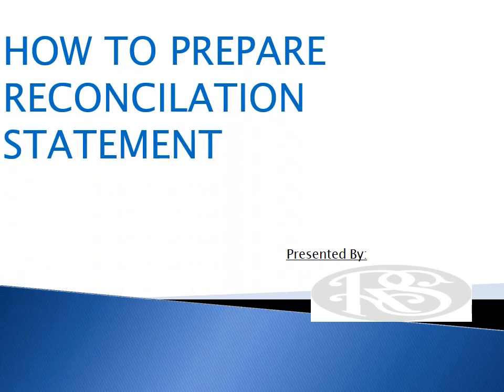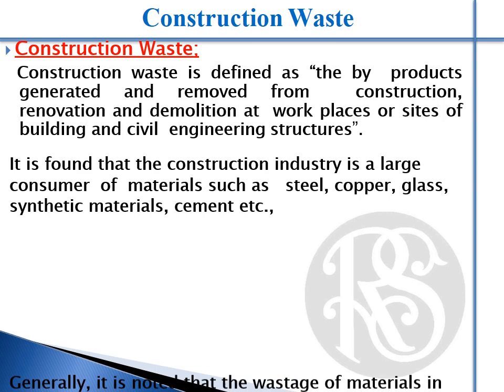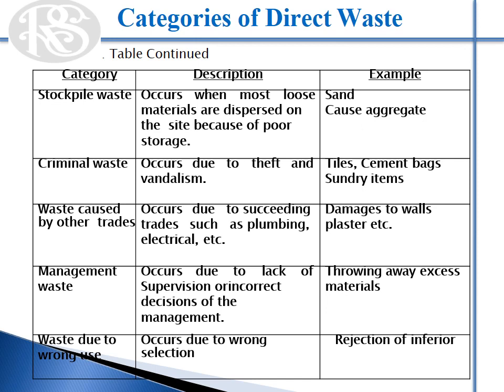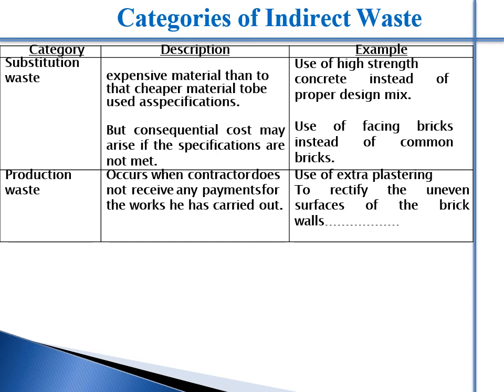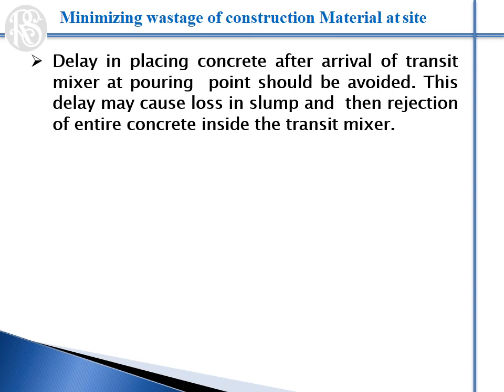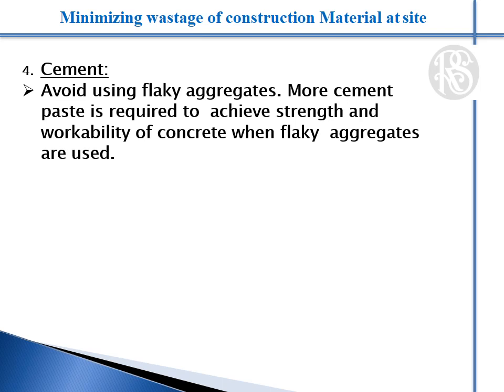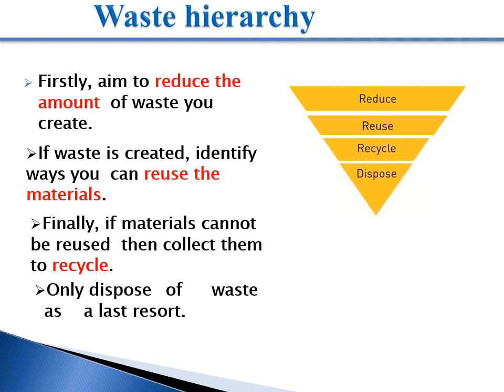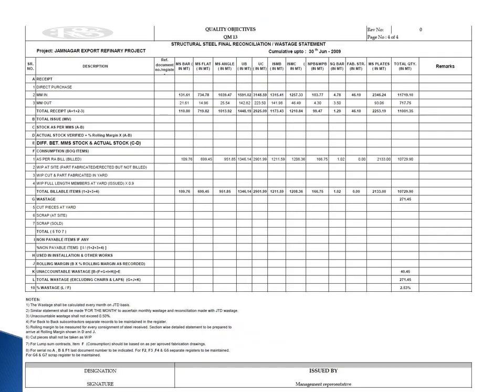how to do material reconciliation at the end of the project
this presentation explains how to do material reconcilation in a construction project